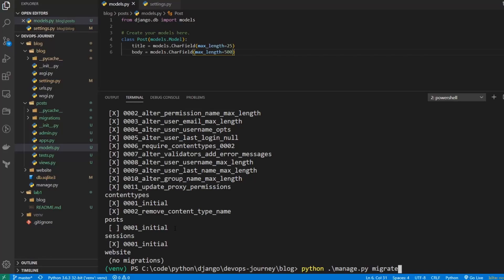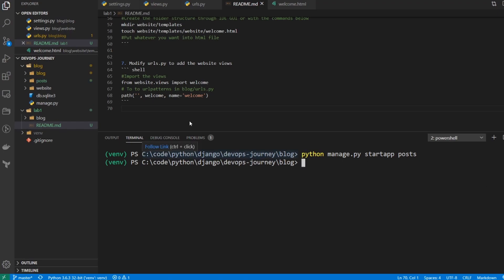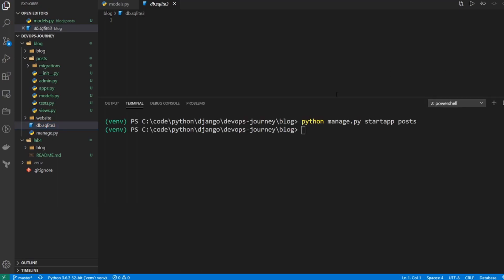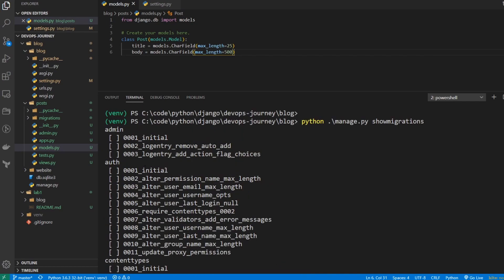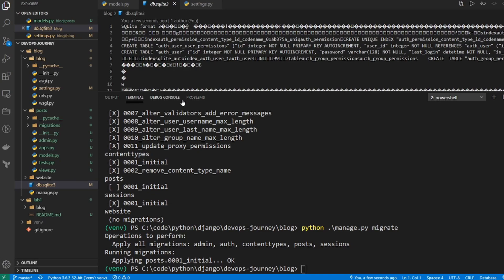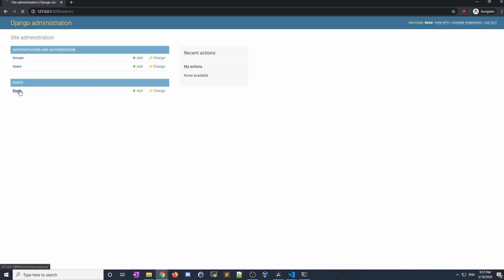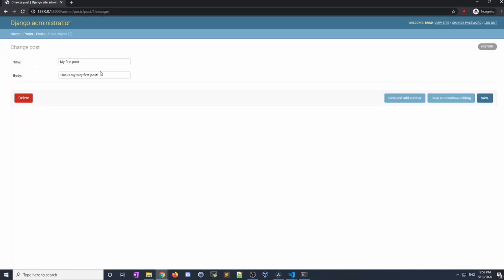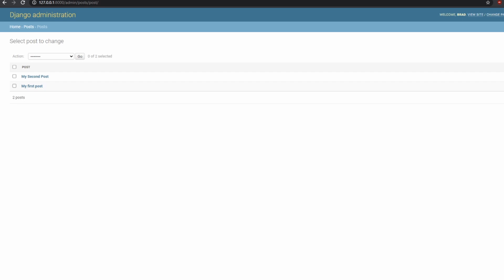Django Lesson 2: Models, Views and Django Admin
Django Tutorial for Beginners - User Input Forms
Video 2 of a multi video series.

0:00 Intro
0:28 High Level Summary of Models
2:10 Creating Model for Posts
4:06 Migrating Models into Django Database
9:53 Creating a Superuser to access Django Admin
11:00 Accessing Django Admin
11:57 Adding a database model to Django Admin
12:55 Adding Data using Django Admin
14:06 Changing how data is displayed in Django Admin